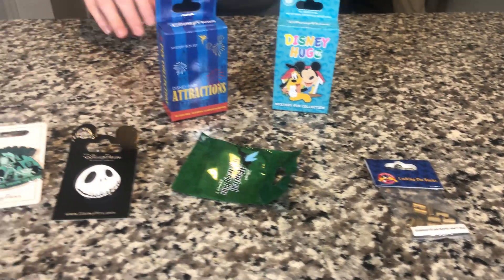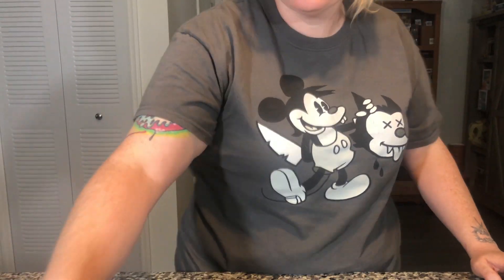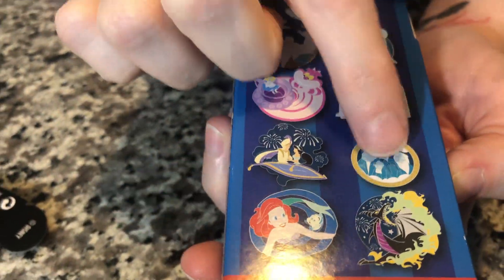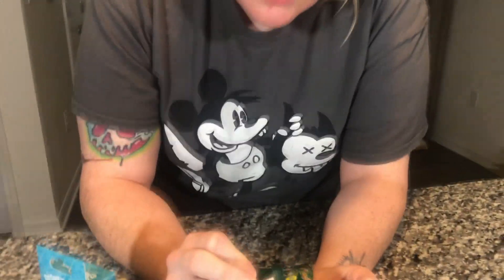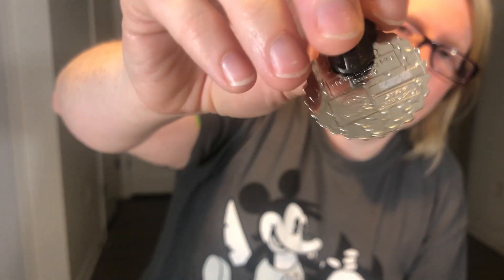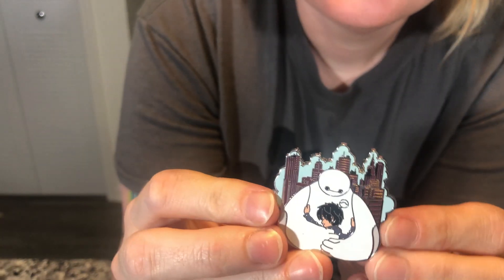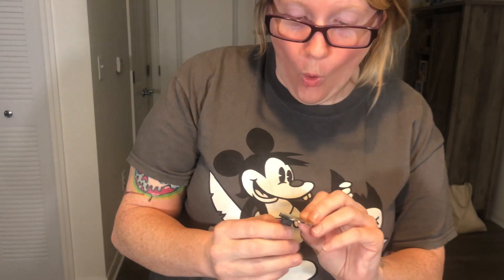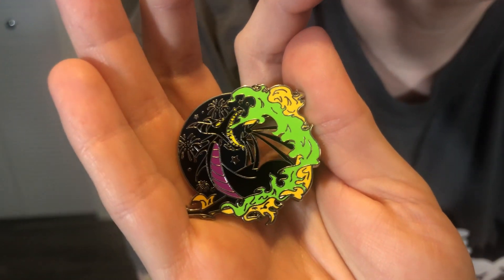Unboxing Disney trading pins blind boxes and bags